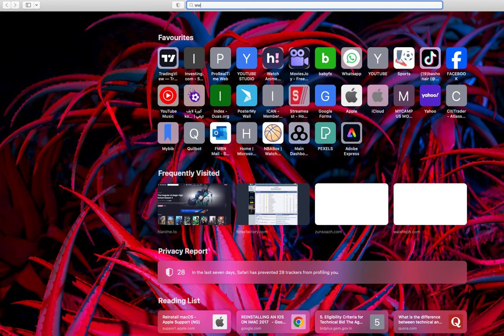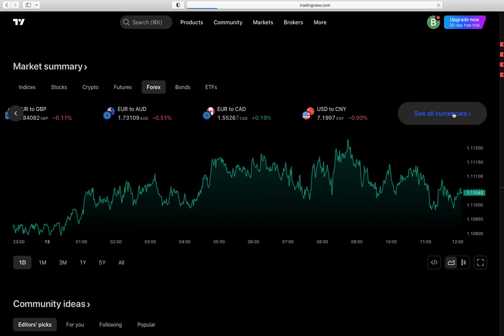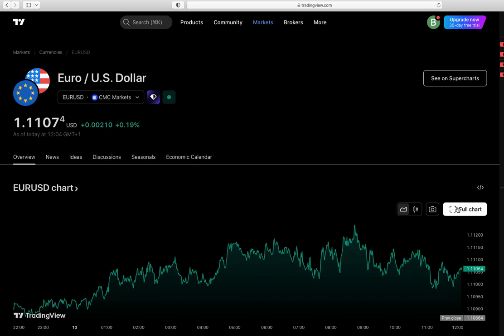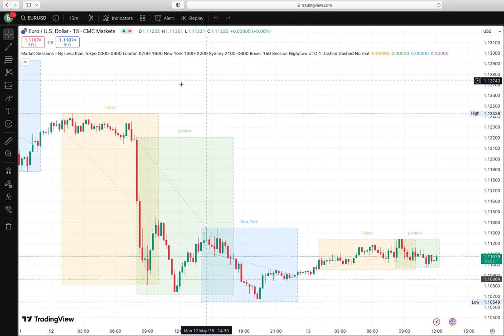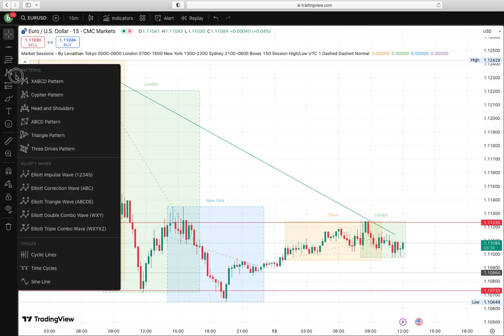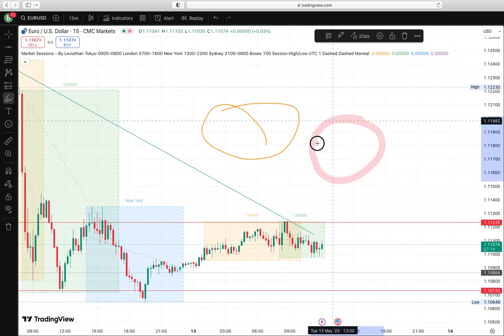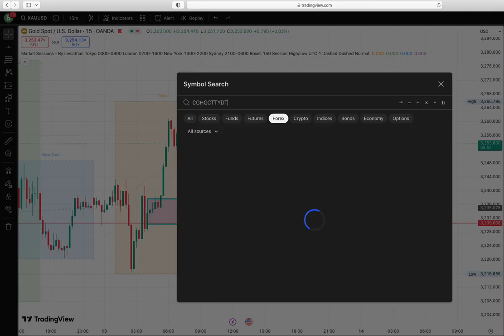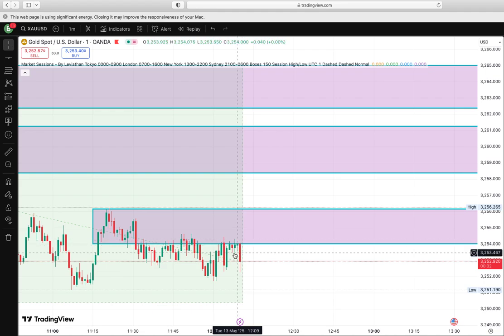BEST TRADING APP FOR ANALYSIS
TRADING VIEW IS A VERY GOOD WEBSITE USE TO ANALYSE CHARTS AND ALSO CHECK FOR UPDATES IN THE FINANCIAL WORLD. YOU NEED TO HAVE IT TO HAVE A GREAT TRADING CAREER.